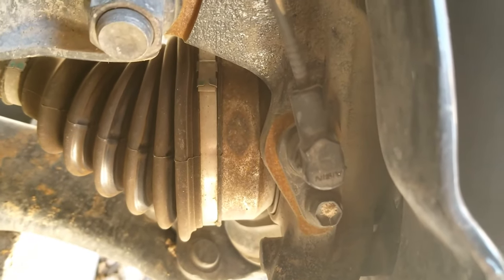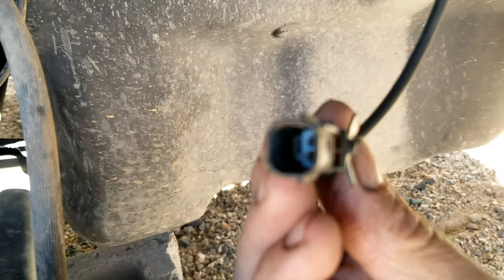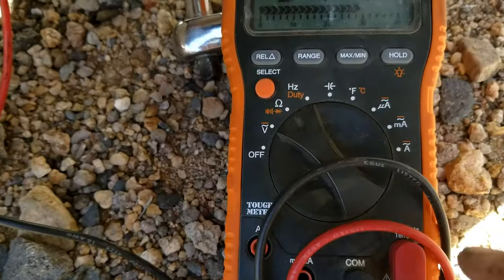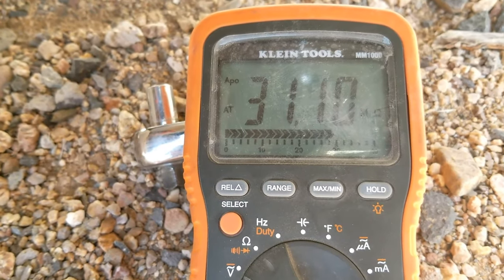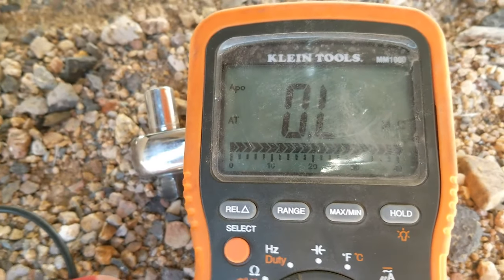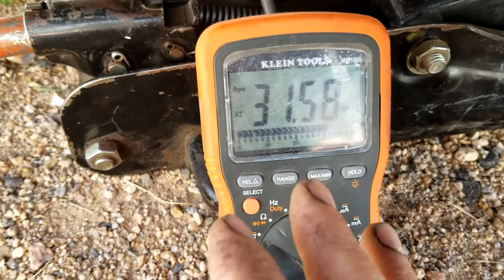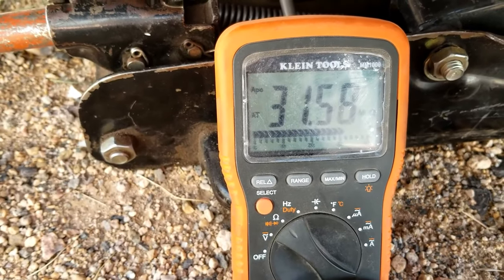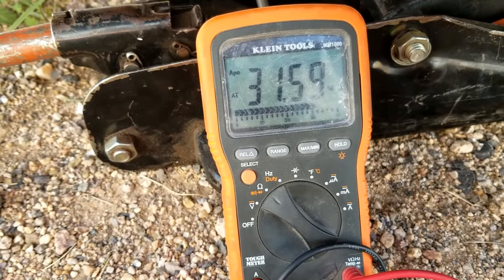How to Test a Wheel Speed Sensor with a Multi Meter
How to test if a wheel speed sensor is good or bad with a multi meter.